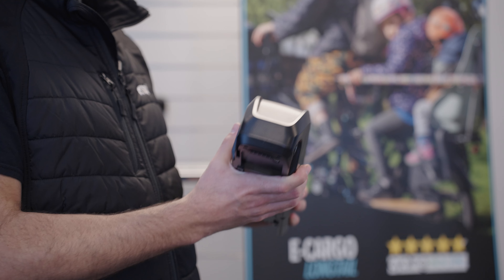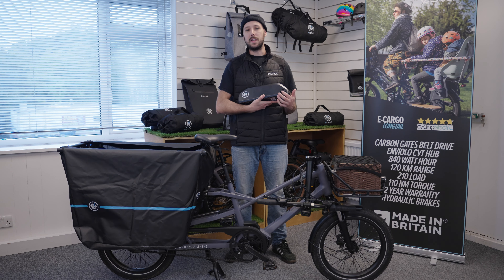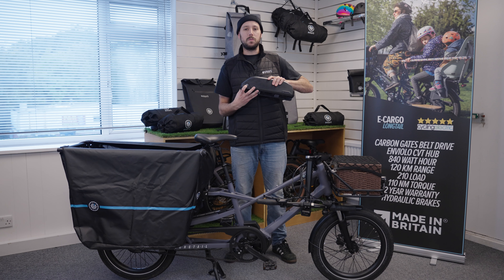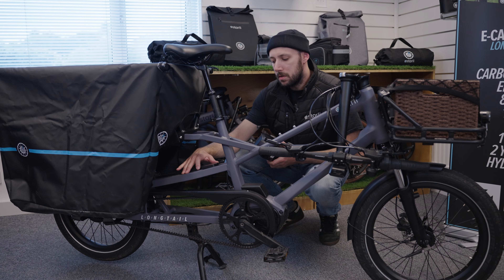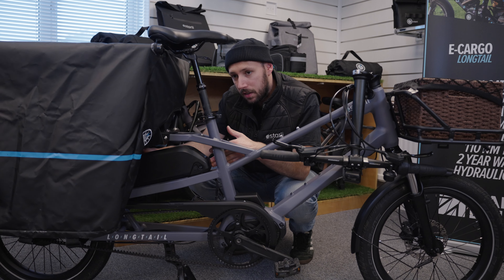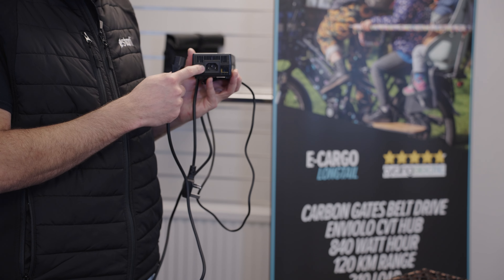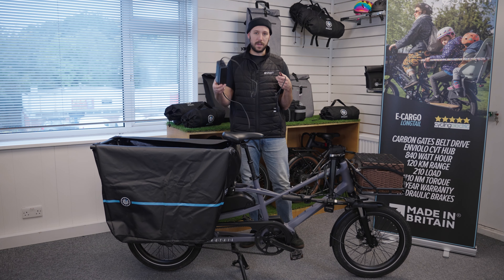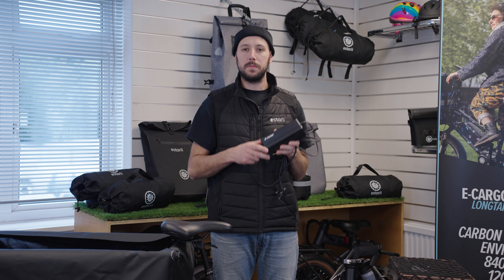Battery Health check - Estarli e-cargo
Some tips on how to maintain your Estarli longtail battery and what to look out for in case of wear & tear and damage from use.

We share some charing tips too and some general checks for battery locking and storage.